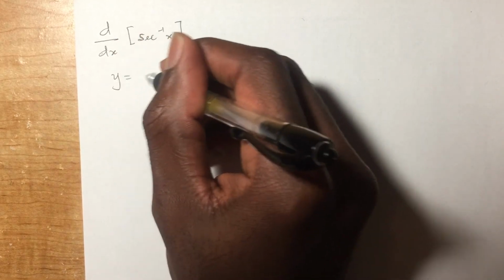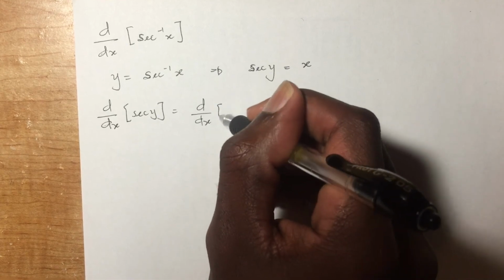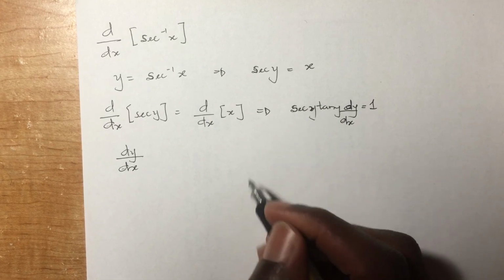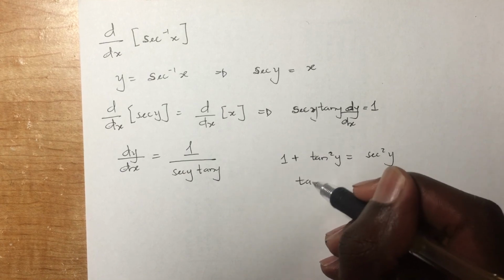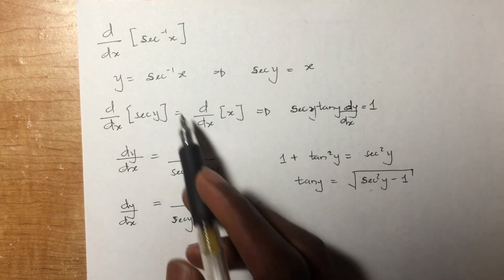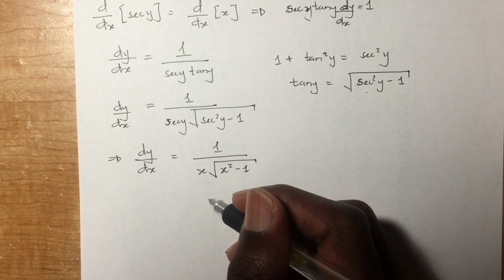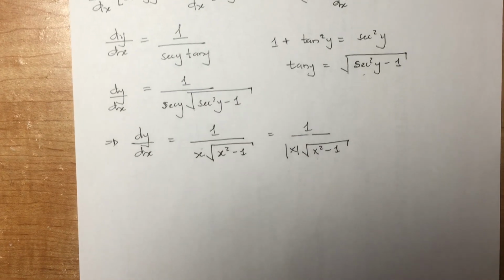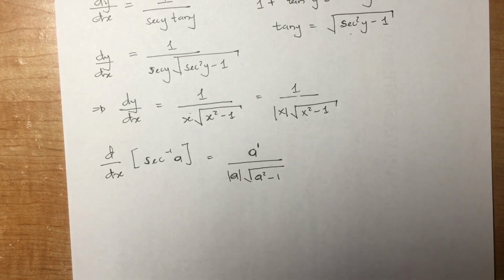Derivative of Secant Inverse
Explains the process to achieving the derivative of the inverse of a Secant function and the general formula.